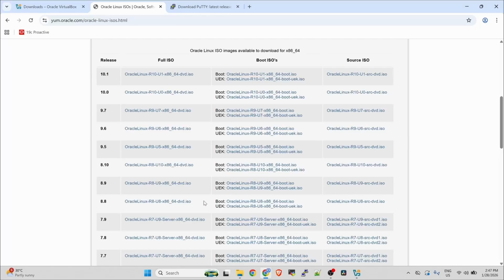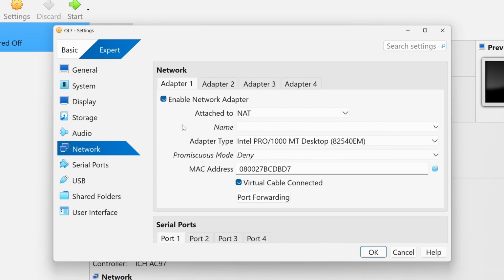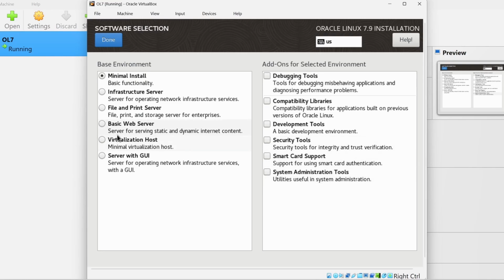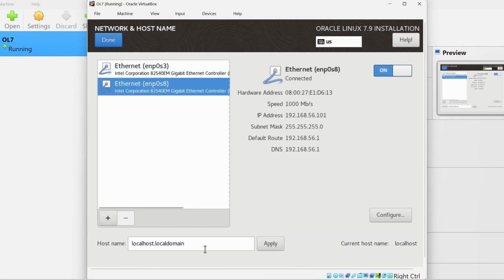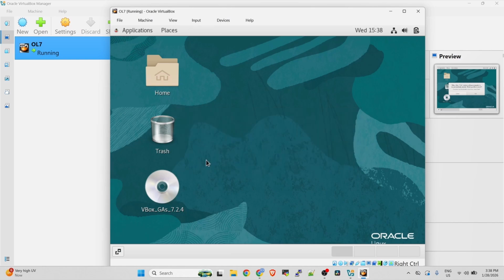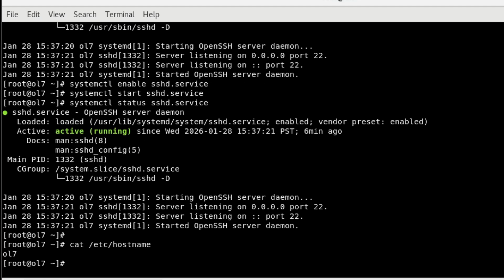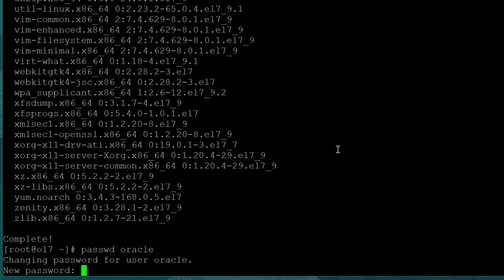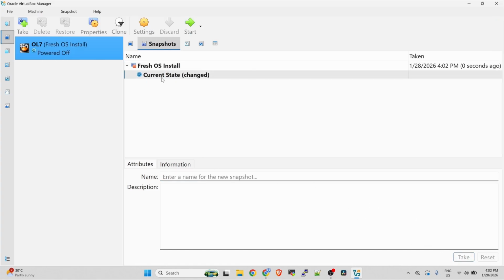How To Install Oracle Linux 7 in VirtualBox (Windows)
How To Install Oracle Linux 7 in Oracle VirtualBox Virtual Box in Windows 11
oracle linux
linux os
virtualbox
virtual box
how to install oracle linux in virtualbox
how to install oracle linux in virtual box
how to install linux in windows
how to install linux in virtualbox
how to install linux in virtual box
oracle virtualbox
oracle virtual box
linux
unix
install linux in windows